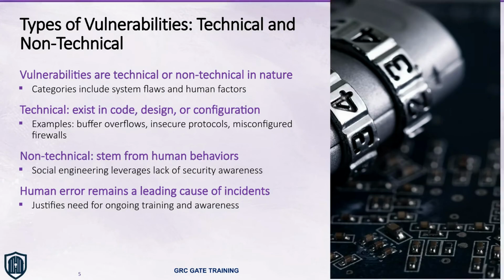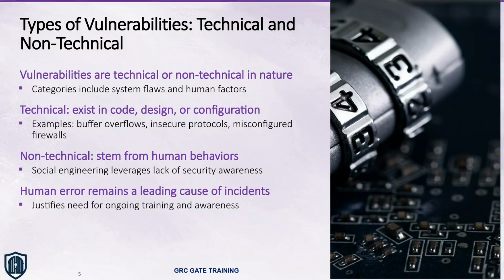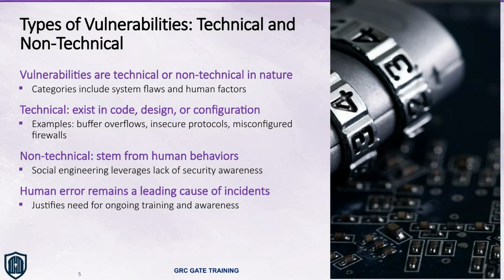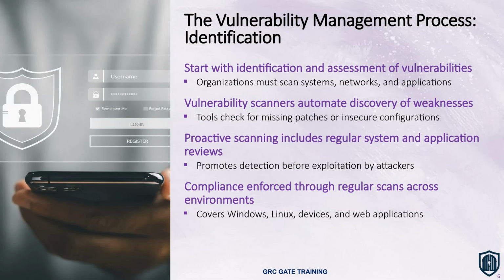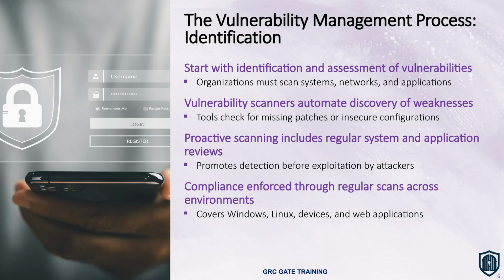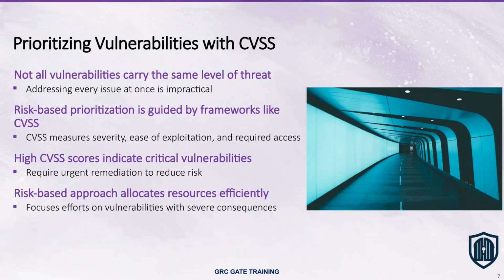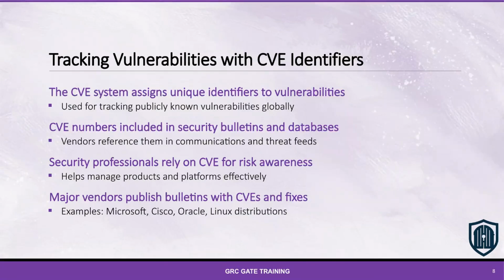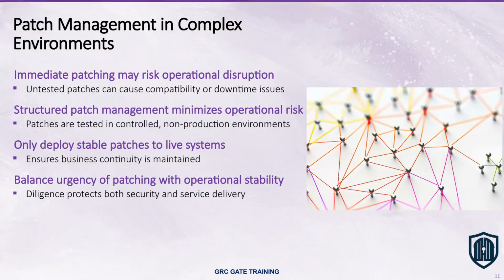008 Security Vulnerabilities